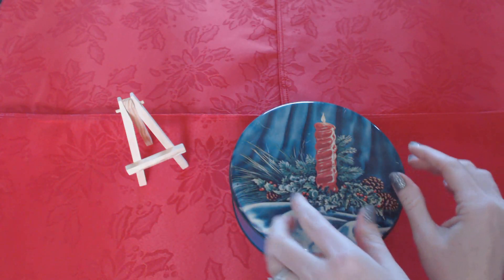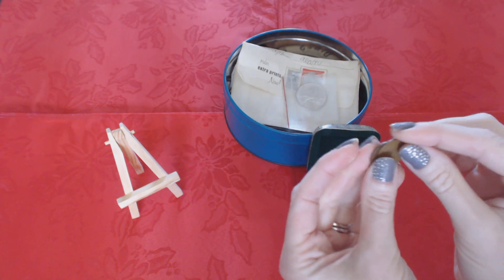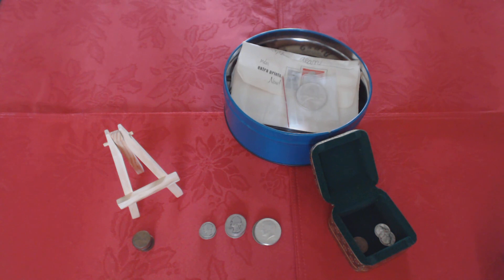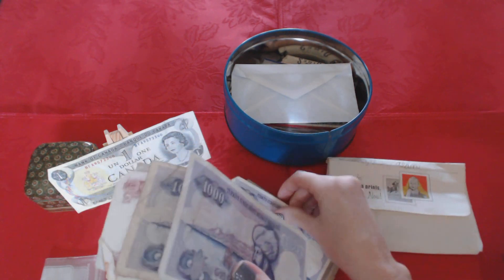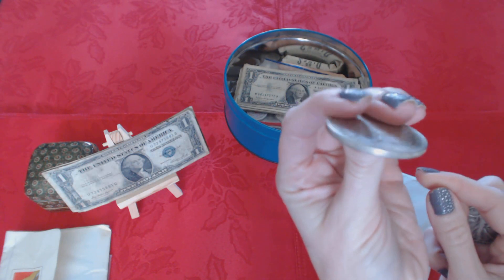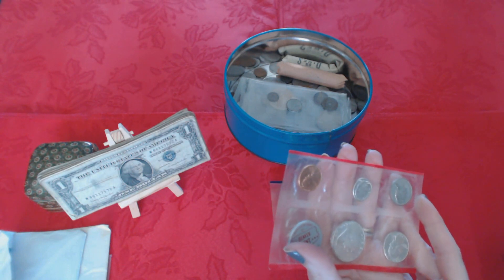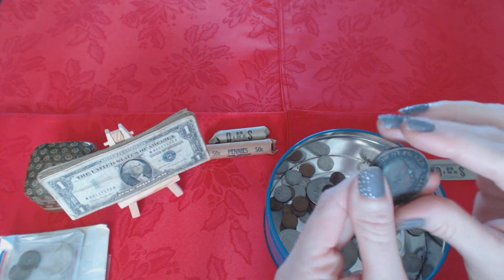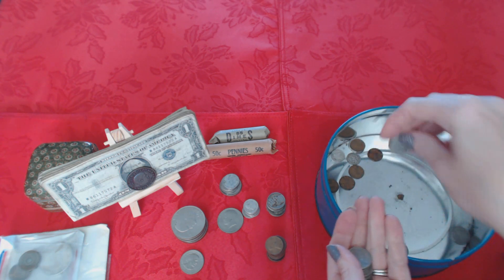ASMR Southern Accent Soft Spoken ~*~ Coins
Come see all the pretty things in my mom's coin collection!